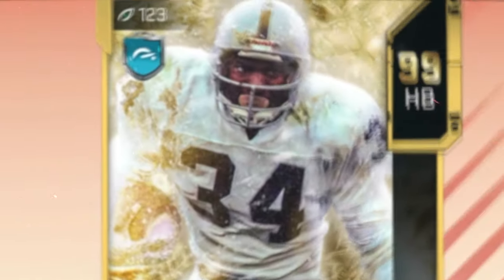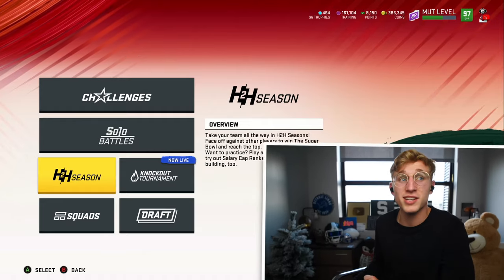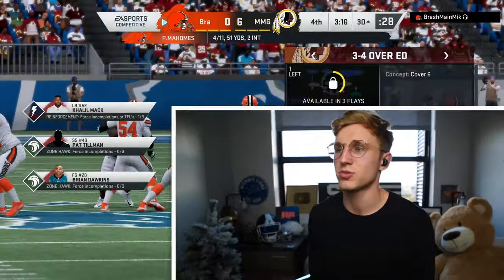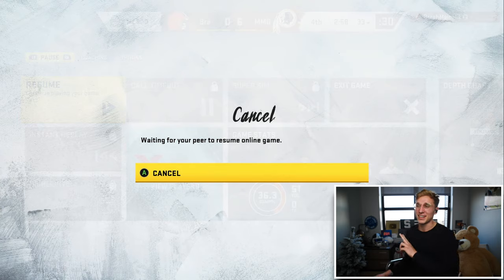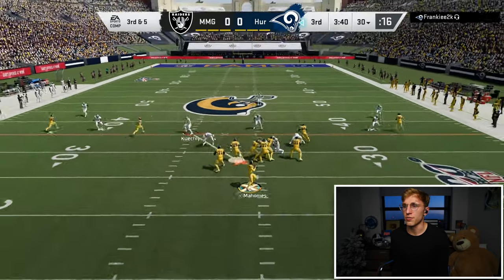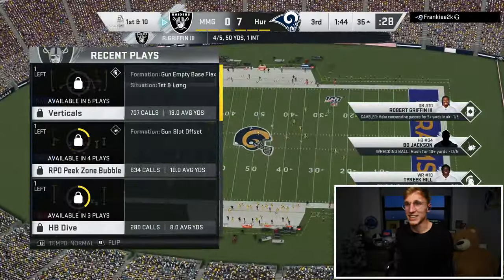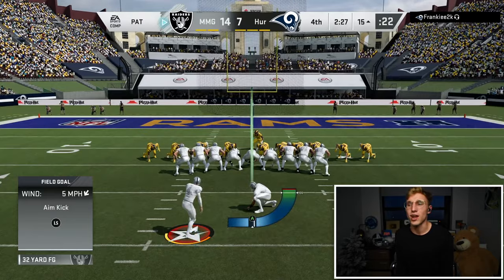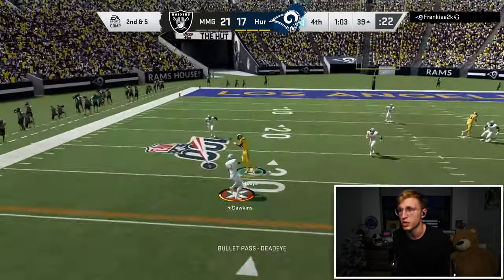I Sold Everything for the GLITCHIEST Player...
Bo Jackson may be packing a minimum of 12... maybe 13. I wouldn't be surprised if it was 14. 15 though..? That's a reach.